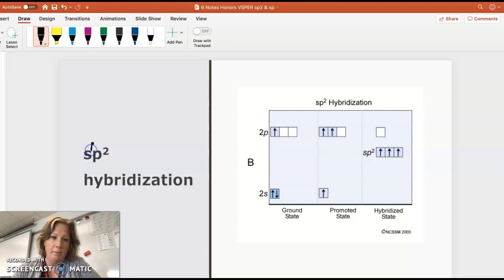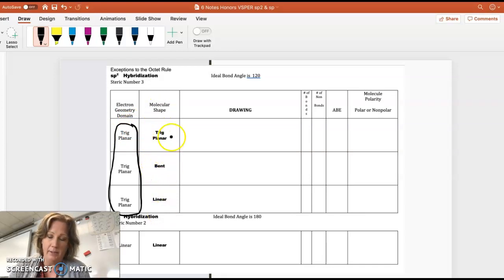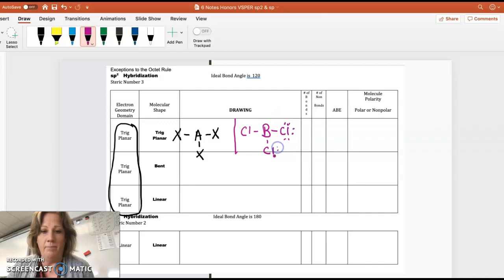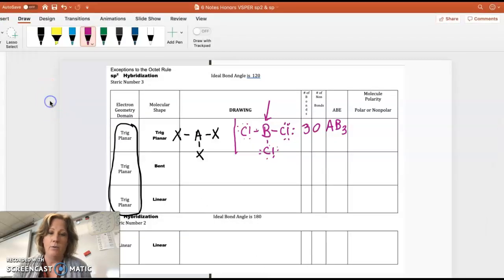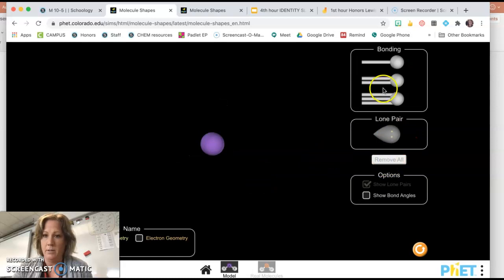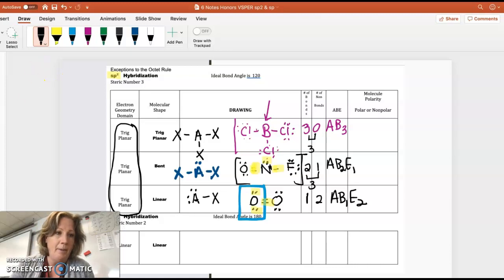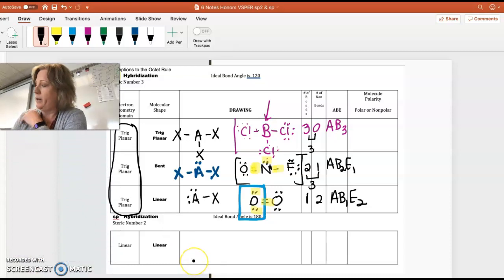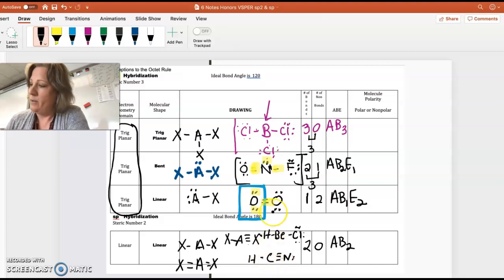EPHS HONORS CHEM molecular shape sp2 & sp hybridization